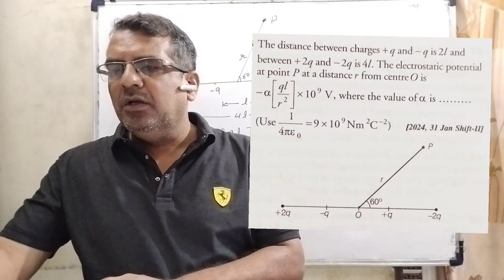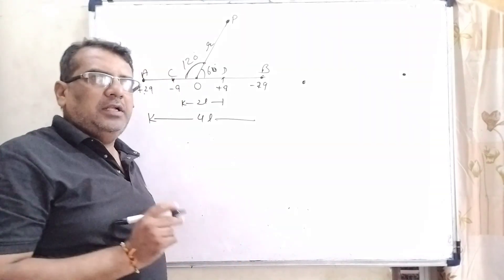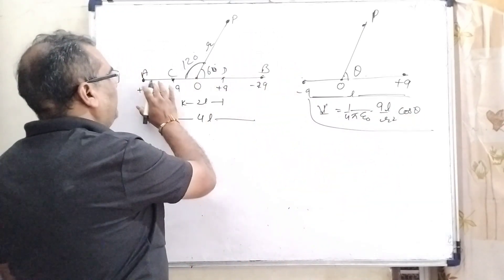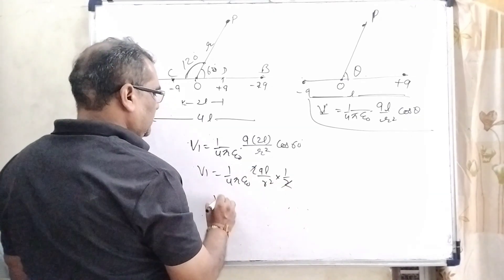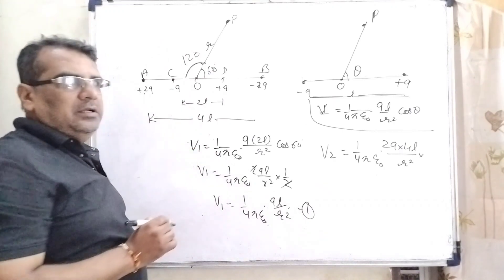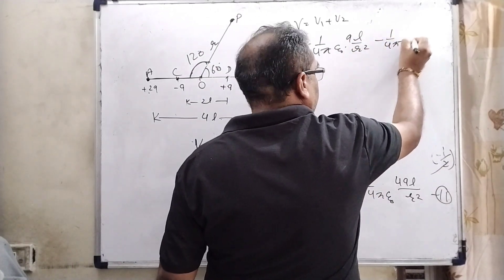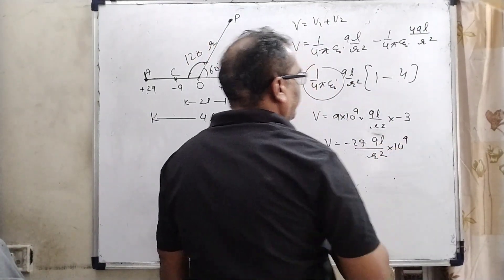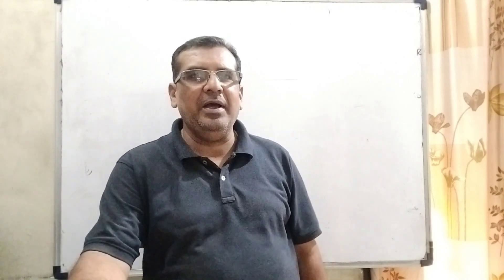The distance between charges +q and –q is 2l and between +2 q and -2 q is 4l . The electrostatic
The distance between charges +q and –q is 2l and between +2 q and -2 q is 4l . The electrostatic potential at point P at a distance r from centre O is  − α [ q l r 2 ] × 10 9 V , − 𝛼 [ 𝑞 𝑙 𝑟 2 ] × 10 9 𝑉 ,  where the value of α 𝛼 is ___. (Use 1 4 π ε 0 = 9 × 10 9 N m 2 C − 2  1 /4 𝜋 𝜀 0 = 9 × 10 9 𝑁 𝑚 2 𝐶 − 2